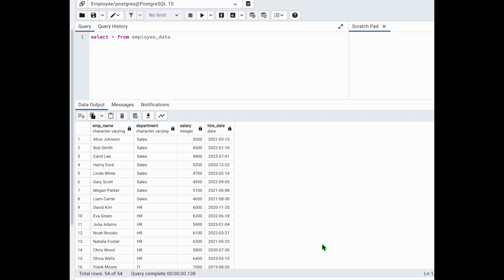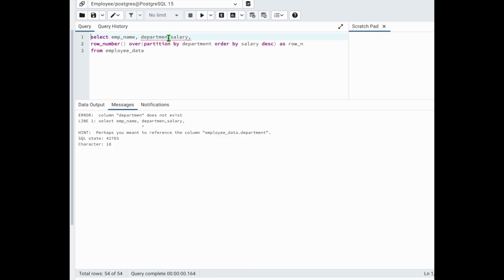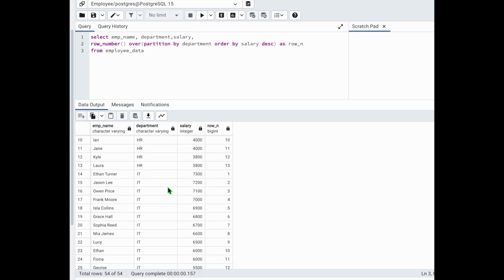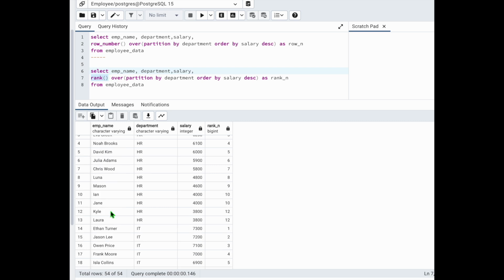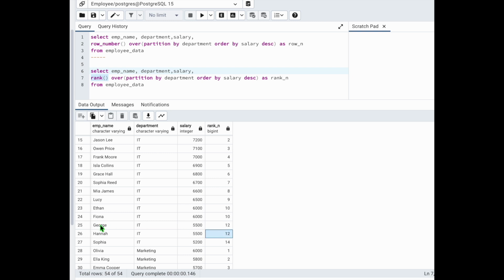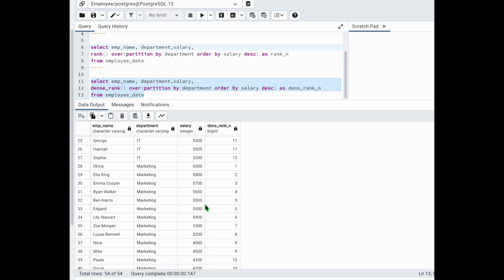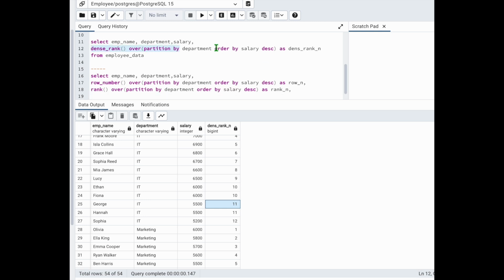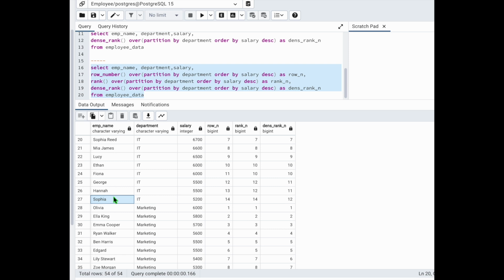SQL WINDOW FUNCTIONS | ROW_NUMBER, RANK, DENSE_RANK FUNCTIONS | SQL TUTORIAL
Learn how to use ROW_NUMBER, RANK, and DENSE_RANK in SQL with clear examples!
In this tutorial, we break down how these window functions work, why they’re different, and when to use each one.
What you’ll learn in this video:
- The purpose of ROW_NUMBER, RANK, and DENSE_RANK
- How these functions handle duplicates differently
- Writing queries to rank employees by salary per department